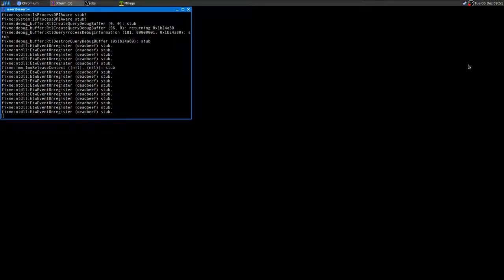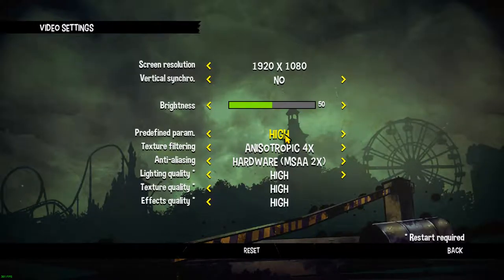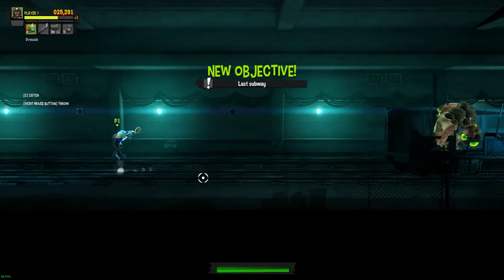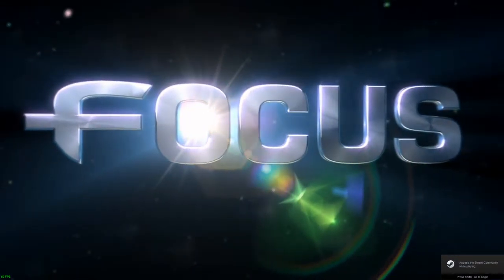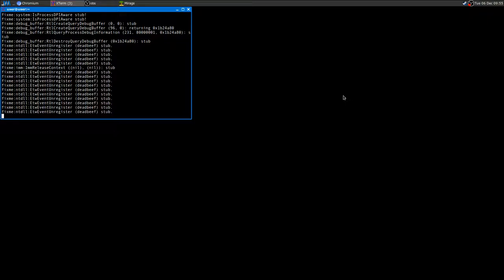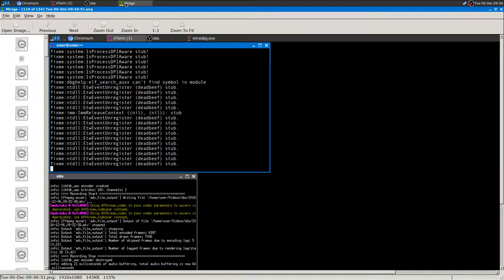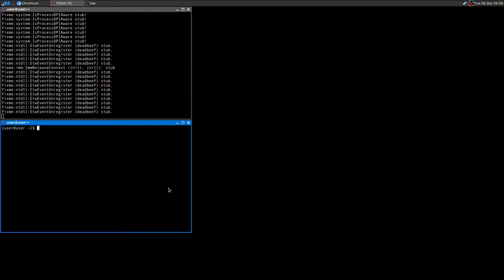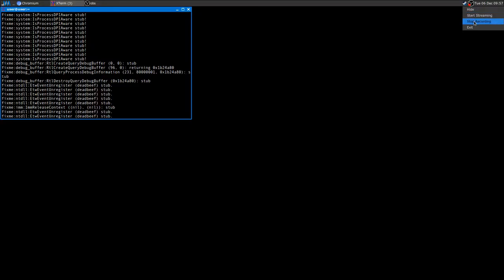Install games using Wine ·· Final Exam